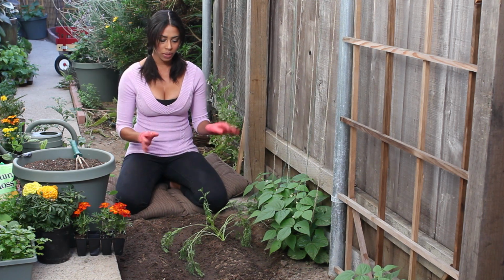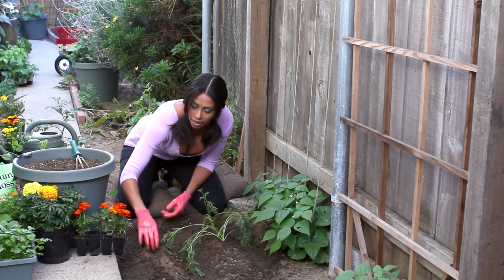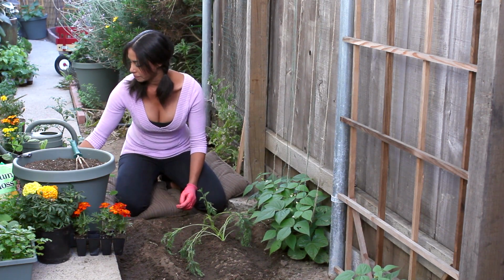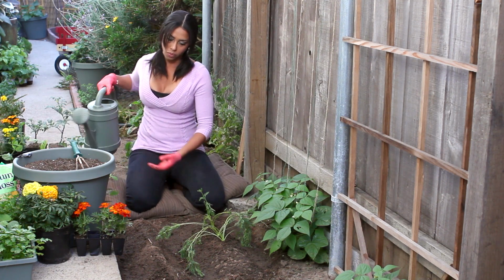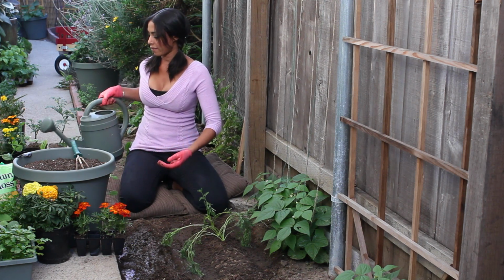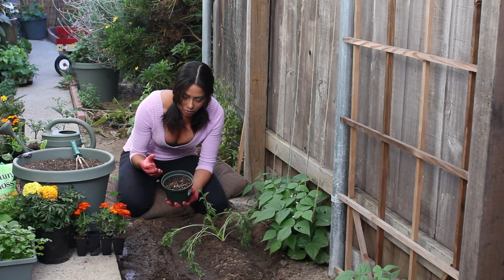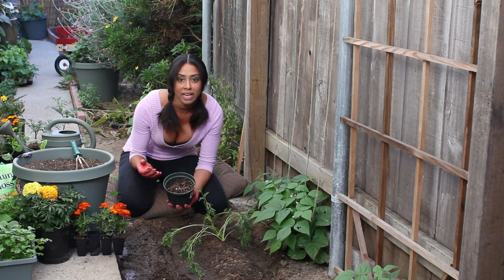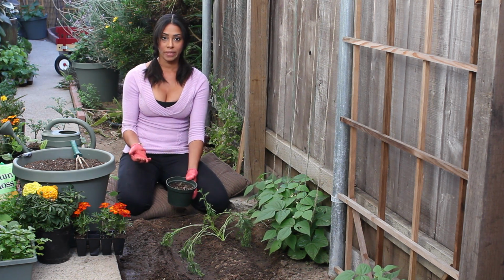How to Prolong a Carrot Harvest : The Chef's Garden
Prolonging a carrot harvest is something that you can do to ensure a constant rotation throughout the fall. Prolong a carrot harvest with help from a classically-trained chef with experience in both world-class restaurants and private dining companies in this free video clip.

Expert: Teca Thompson
Filmmaker: Rudi Rose

Series Description: Peas and carrots are two of the most popular things to plant in a garden, allowing you to enjoy their deliciousness all year round. Learn about planting and harvesting peas and carrots with help from a classically-trained chef with experience in both world-class restaurants and private dining companies in this free video series.